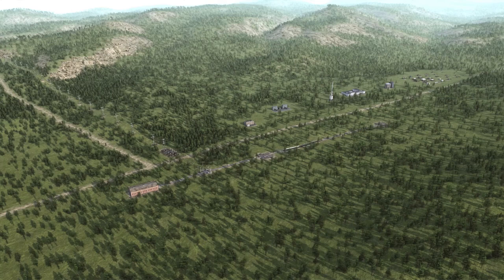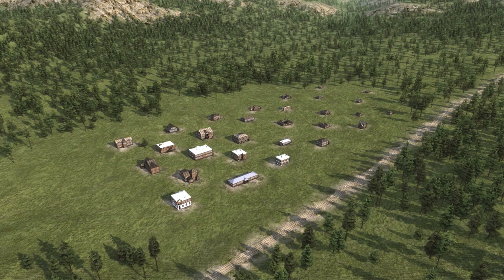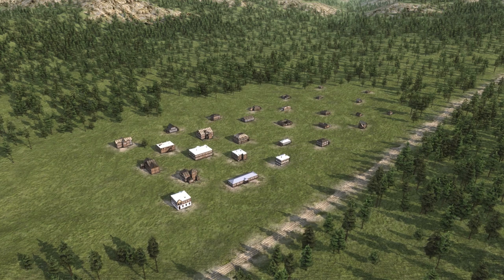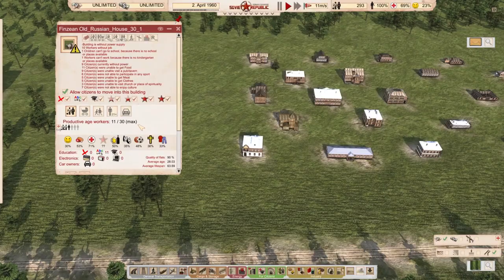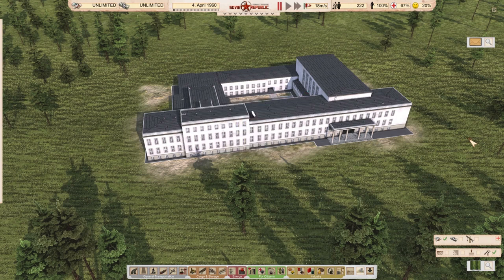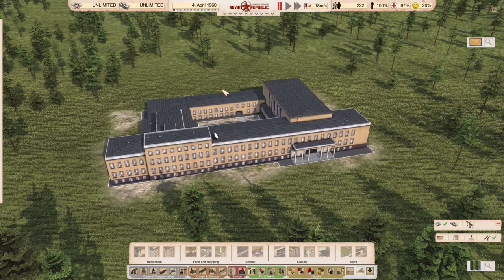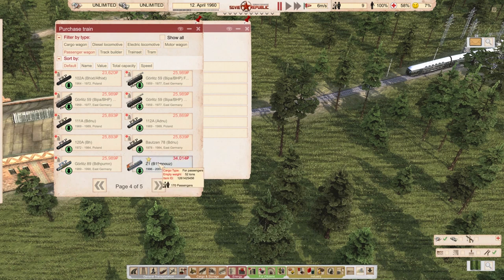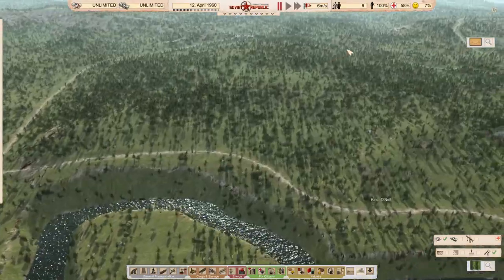Soviet Republic - Mod Monday 49 - Old Power Plant, Polish Rail Wagons and Scottish map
0:00 Intro
0:41 Old Russian Village Pack - Houses
4:00 UK Mid-Rise Council Flat
5:41 Radio station
6:49 TV tower
8:08 Old Power Station (19th century)
10:31 Rail unloading station
12:12 Polish State Railways WAGON PACK 2.0
14:52 Dee & Don Valleys (Road & Rail only)